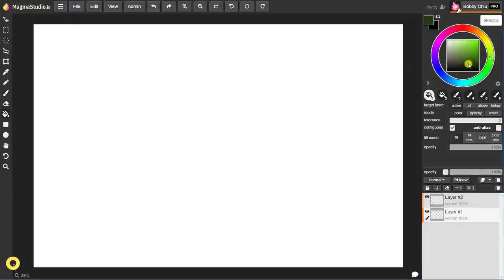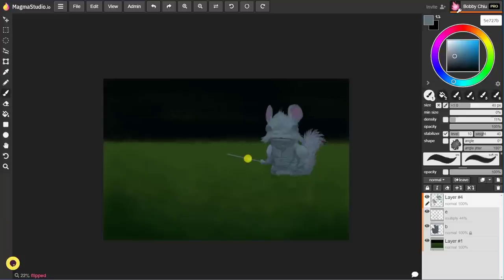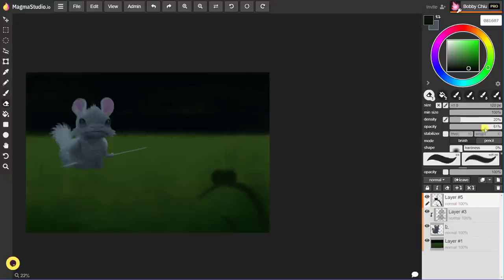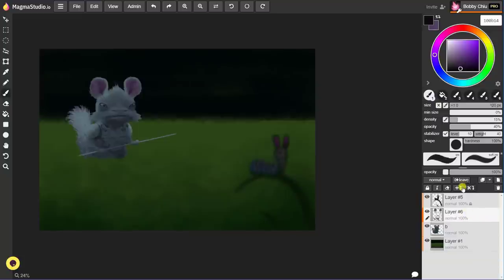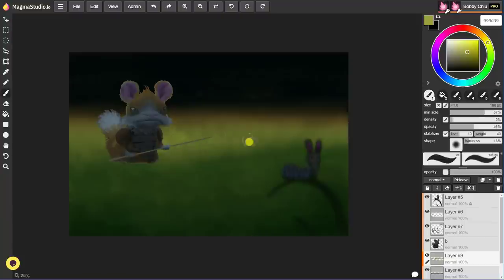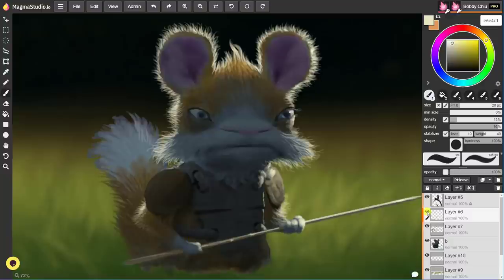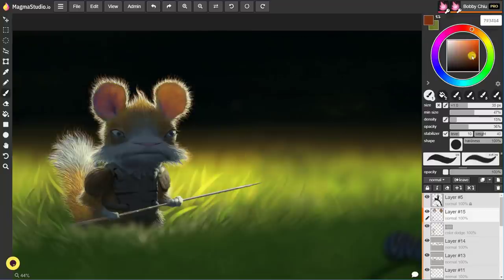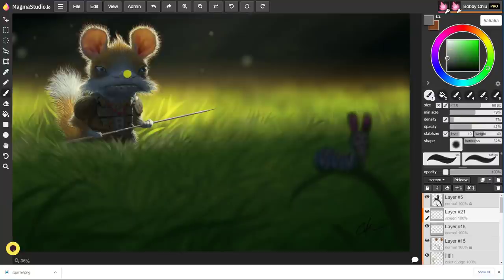How to Paint with No Reference. TIME LAPSE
Is it possible to paint realistic lighting without reference? Yes and this is how I learned to do it.

This painting was done 100% in Magma Studio. It's a free software that allows up to 30 people to paint together at the exact same time.